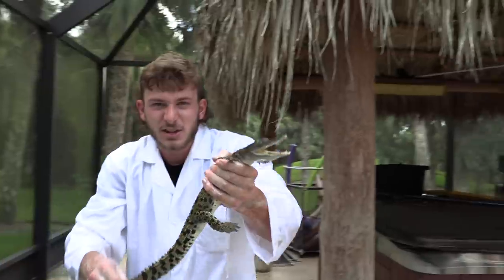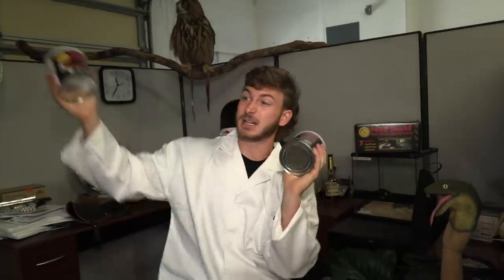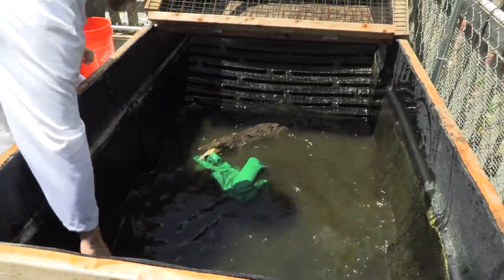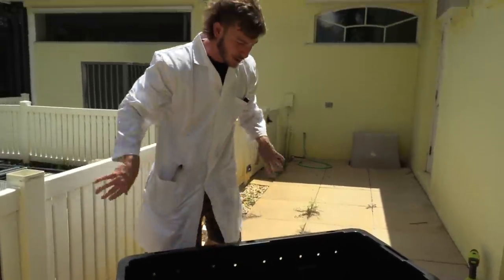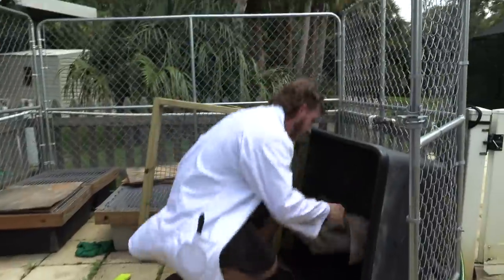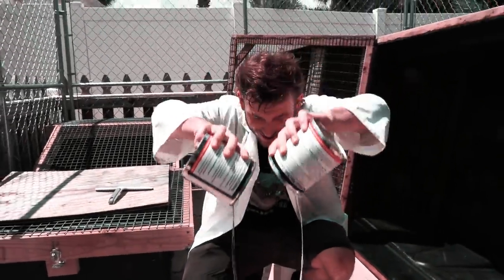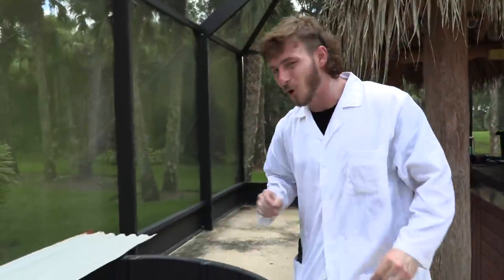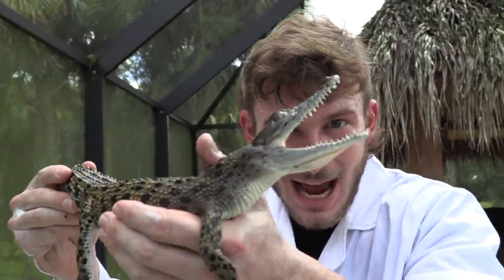HOW TO CHANGE A CROCODILE’S COLORS!!!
IF YOU’D LIKE TO CONTRIBUTE TO THE BUILD OUT OF “CHANDLER’S WILD WORLD” GO TO OUR WEBSITE LINK!⬇️